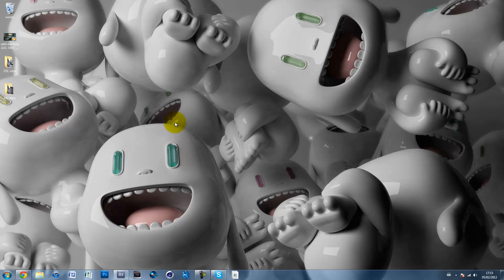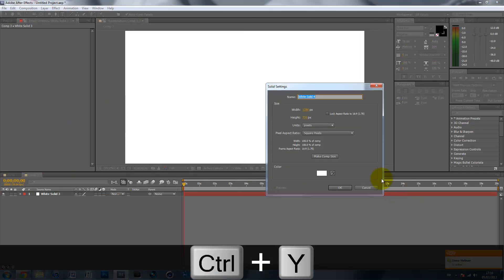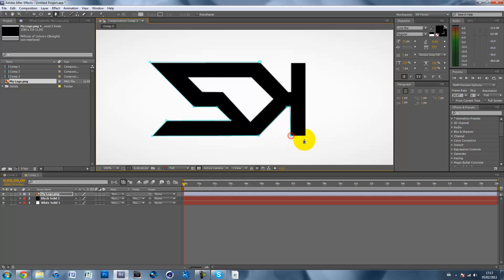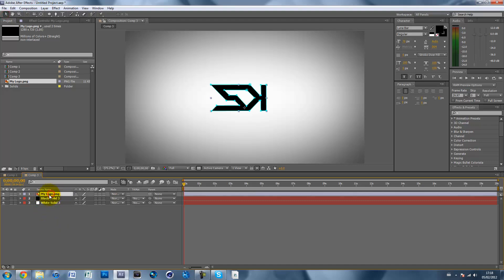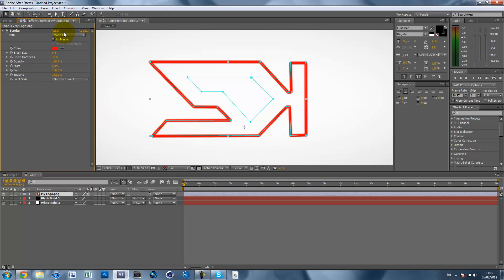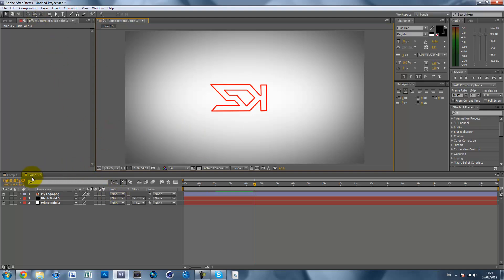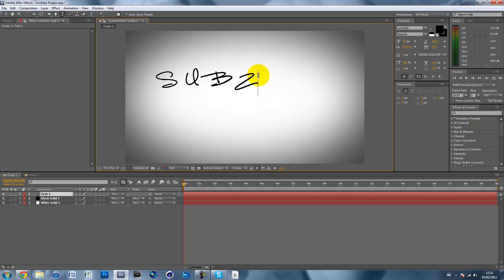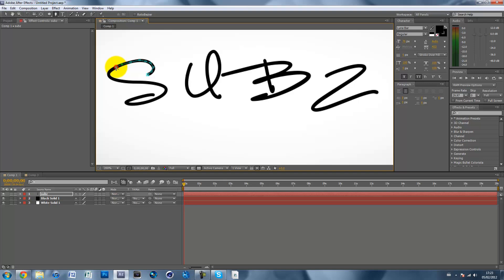Hand Drawn Text/Logo Reveal Tutorial | After Effects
Hey guys, this is a pretty simple tutorial on how to reveal text and custom logos.
-subzikid